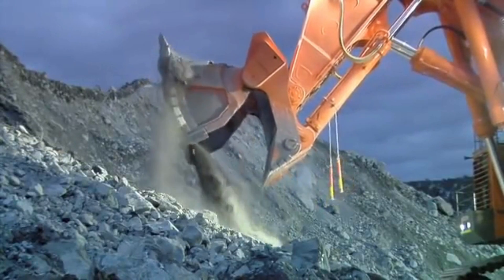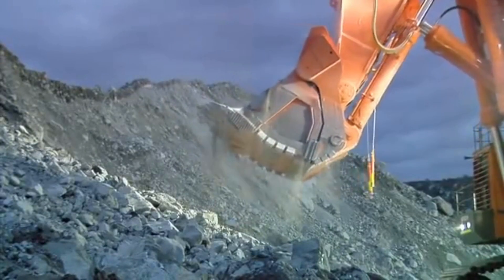6 Biggest And Most Powerful Mining Excavators In The World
The YouTube video "6 Largest Excavators in the World" explores some of the most massive machines used in mining operations worldwide. The video highlights their impressive sizes, power, and capabilities, showcasing each excavator's unique features and specifications. Viewers get to see these colossal machines in action, excavating earth and rock from open-pit mines. The video provides an exciting and informative overview of these massive excavators, making it a must-watch for anyone interested in heavy machinery and mining operations.
Excavators under discussion include:
• HITACHI EX8000-6
• Komatsu PC8000-6
• Caterpillar 6090 FS
• Liebherr R9800
• Bagger 293
• The XCMG XE7000